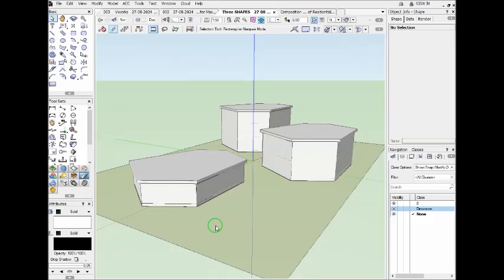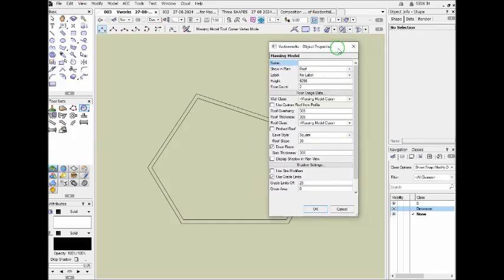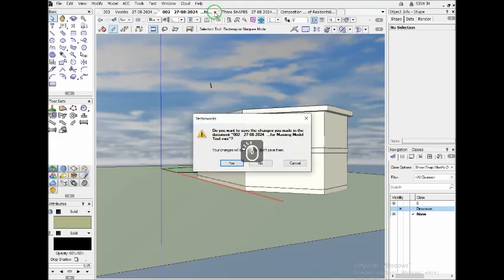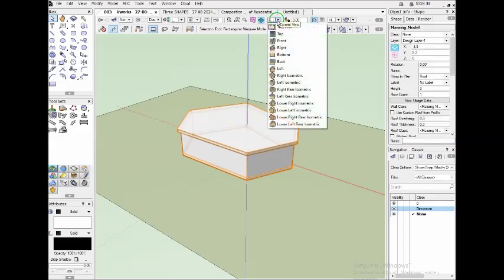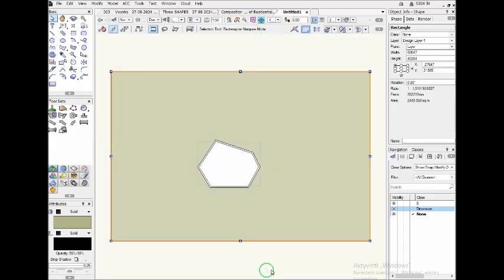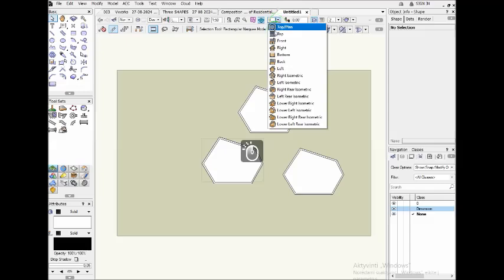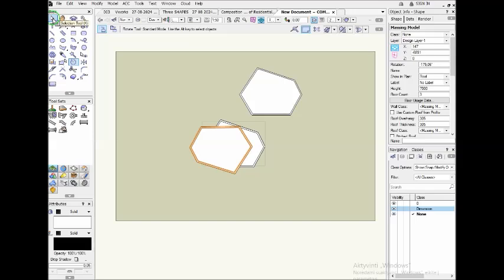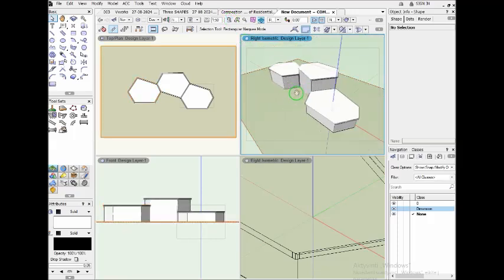Modern Residential Concept 27 08 2024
My educational videos are created by my own ACCELERATED self-learning Method which I have been using for about 15 years. The computer programs which I already learned are AutoCAD, SketchUp, Revit, 3 ds Max and Photoshop.

As proven evidence of the ACCELERATED self-learning Method that it works can be the Architectural projects which I did by working as a freelancer at guru.com and also already taught a quite long range the beginner direct individuals and adult people.

Now I am continuing self-learning using the same ACCELERATED self-learning Method methodologically to study INDEPENDENTLY without any courses. So now I am learning Vectorworks software from a very beginner to practically prove my new skills.

All my videos are created to share my ACCELERATED self-learning Method with me constantly improving in order to educate myself and share with others.

LEARN  Vectorworks  FASTER and Complexly (within Relation to AutoCAD, SketchUp and Photoshop) FROM VERY BEGINNER TO
ADVANCED  LEVEL.

One to one by Distance (via Skype or Zoom) at your convenient pace and capacity.

Topics List:

1. How to Set up a User Interface.
2. How to draw 2 D Drawings.
3. How to draw simple 3 D Shapes.
4. How to import DWG files and 3 D shapes and components.
5. How to Draw 2 D Floor Plan, add windows, doors and roof.
6. How to add and edit Dimensions.
7. How to create Viewports with Title block.
8. How to Render your Project for Presentation for a client.
9. How to Animate and Create a Video.

10. How to present in Aesthetically and Edit for clients needs.

At the end of two lessons you will receive a PDF file for iteration (self repeating) for Active Recall.

The Topic list can be adjusted ACCORDING your needs.
For example: If you will be interesting more in Architecture,
Landscaping, Interior/Exterior, 3 D Modeling, Renderings or Video creation, so I will pay more attention to your desired objects of learning, and finally you will get additional and unlimited support after learning sessions finishes.

2 D and 3 D Architecture and Various Product Concept Design.

(Not RELATED messages will be ignored)

Take a look at already Projects Done:

CGarchitect - Architectural Visualization - Exposure, Inspiration & Jobs (Please search for Algirdas Lukas)

ACCELERATED LEARNING - an Intensive Method of study.

The Fastest DISTANCE LEARNING Self-Education METHOD.
Design Programs specialization: AutoCAD, SketchUp, Vectorworks, 3ds Max, Revit, Photoshop.
At the end of every lesson you will receive Very Consistent Step by step PDF file for iteration and implementation.

Unending / long time Support. Absolutely FREE Consultations.
To SEE HOW Accelerated Method Works, you need to OFFER a payment.

Price Negotiable on Request.
I guarantee it will be worth your time.

For COMPLEX Architecture Learning Vectorworks / SketchUp / AutoCAD / Revit / Photoshop...
Learn FASTER from very beginner to Advanced Level.
It is IMPERATIVE that you Learn COMPLEX not separate part.